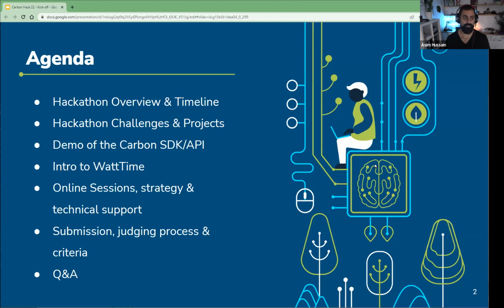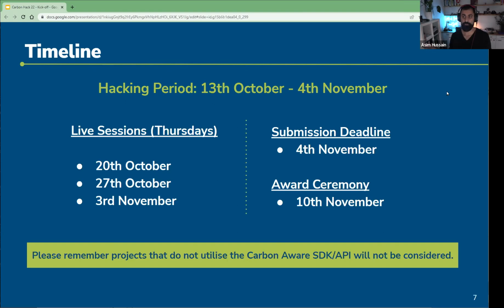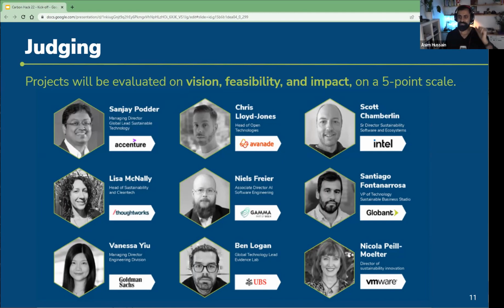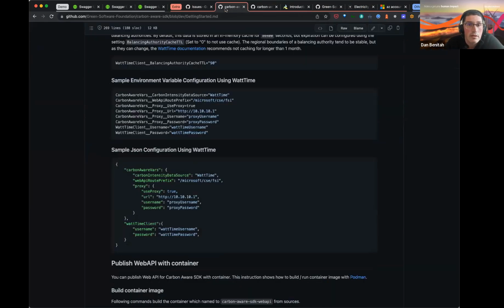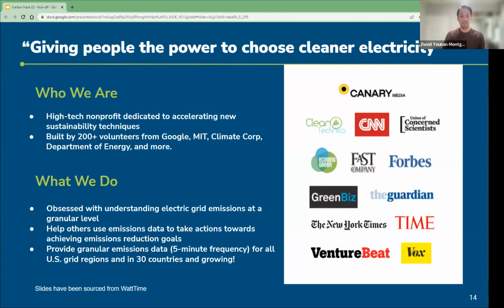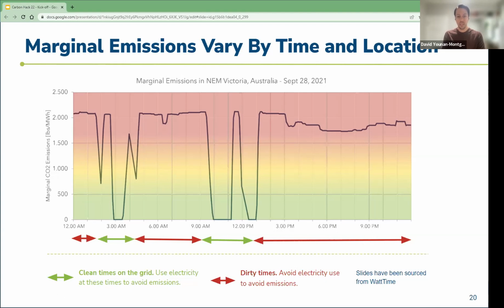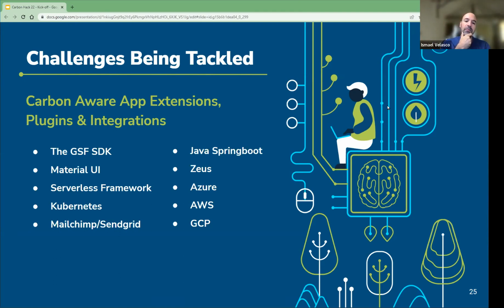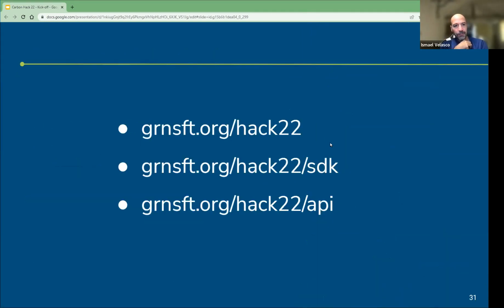Carbon Hack 22 Launch Event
Carbon Hack 22 has officially begun! We are so happy to share the launch event of our first Hackathon, and the first-ever Hackathon dedicated to advance solutions to decarbonise software, with a prize pool of 100,000 USD.

Carbon Hack 22 is about building software that can choose its energy source and guide climate-conscious energy consumption.

Here, we detail everything participants need to know to come out of Carbon Hack 22 a winner. The Agenda follows the following timeline:

00:00 - 10:00: Asim Hussain, Executive Director and Chairperson at The Green Software Foundation, provides an overview of Carbon Hack 22, prizes and the timeline

10:00 - 15:00: Ismael Velasco, Lead Author of the State of Green Software Report at Green Software Foundation reviews challenges and projects

15:00 - 25:00: Dan Benitah, Group Manager at Avanade UK runs demo of the Carbon Aware SDK/API

35:00 - 40:00: David Younan-Montgomery, Partnerships Manager
at WattTime introduces the Carbon Aware API on WattTime

40:00 - 45:00: Asim Hussain explains online sessions, strategy & technical support available during the Hackathon

45:00 - 55:00: Asim Hussain details submission and judging process, and evaluation criteria for the jury

55:00: Q&A session begins

In just three short weeks, we will introduce the innovative, impactful, and market-ready solutions that will help decarbonize the grid and get us closer to a carbon-free software industry.